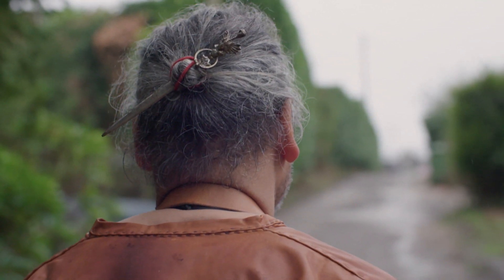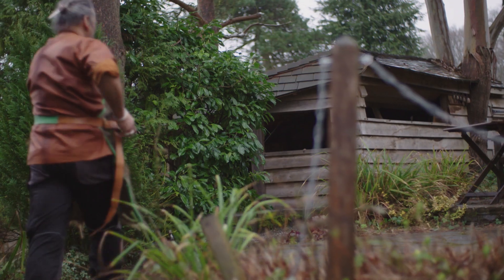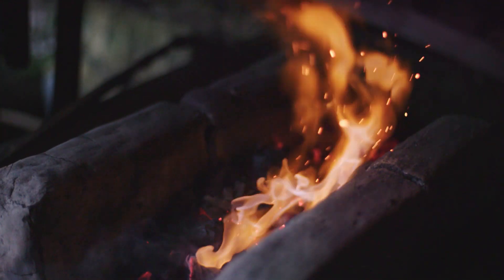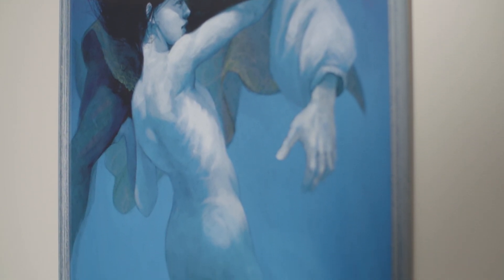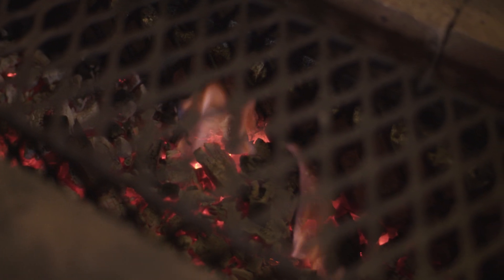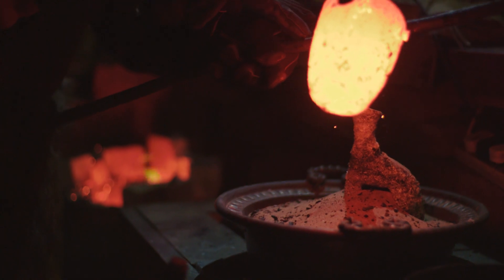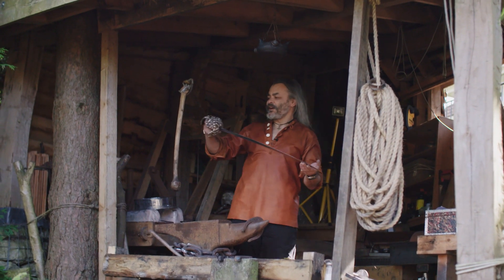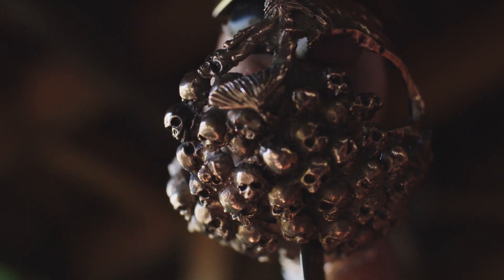Master Bladesmith Brings Pirate Sword To Life: Forged In Britain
THE HIDDEN domain of Britain’s blacksmithing community is about to be uncovered as five of the country’s finest show the world their ultimate creations. As part of the advertising for a brand new series of the hit American show, FORGED IN FIRE – five incredibly talented Brits have allowed us a sneak peak into their fiery forges for Forged in Britain. One of Britain’s more experienced blacksmiths, Rod Hughes, 60, is passionate about trying to galvanise the trade in the 21st century. He describes himself as a bladesmith and has been practising the trade for the last 10 years – he has now earned a reputation as a master craftsman of ‘historical original’ reproductions. Rod works from his very own Viking-style forge in Surrey that he constructed from local timber on the side of the Golden Valley. His swords, ranging from the Bronze Age to the fourteenth century, are showcased in a selection of museums throughout the country.

HISTORY® / Barcroft Productions